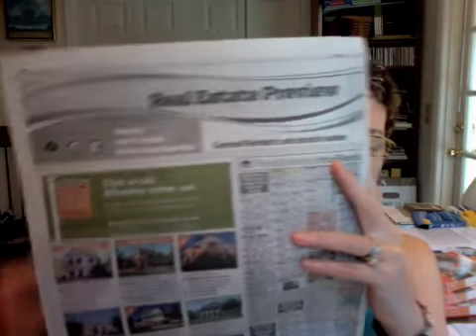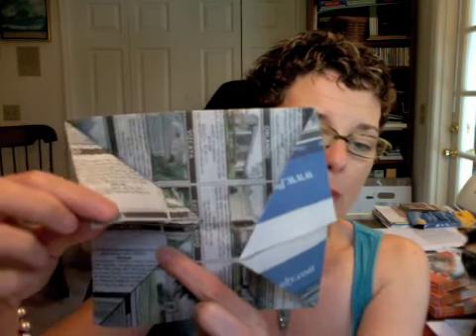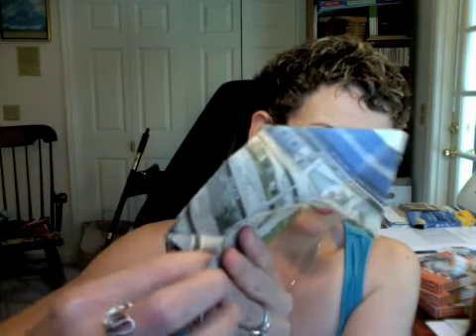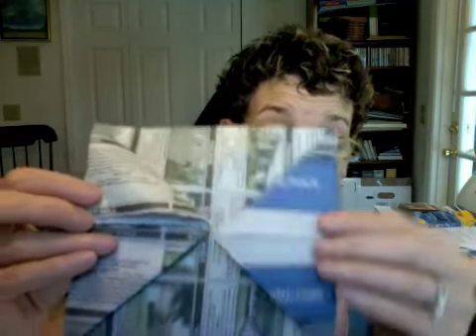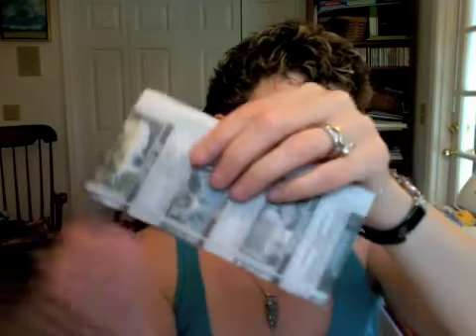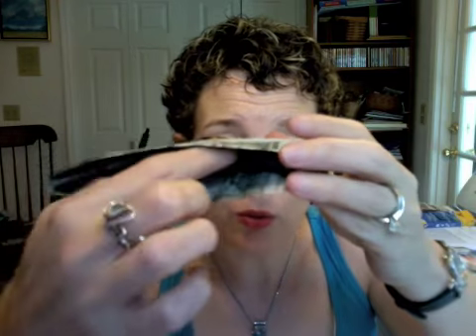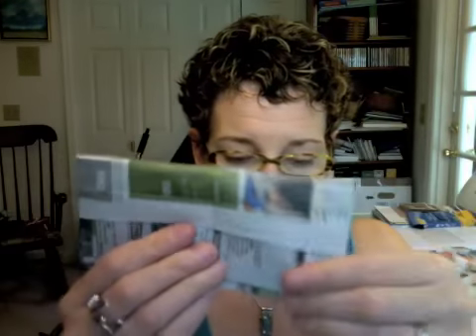Origami of the Day 07 31 09 Travel Wallet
Store your travel memories in this wallet